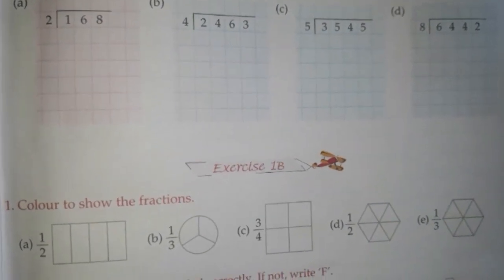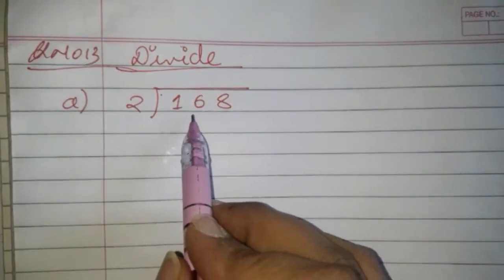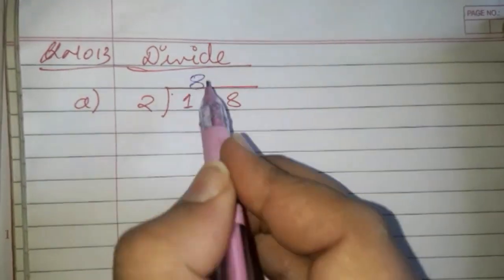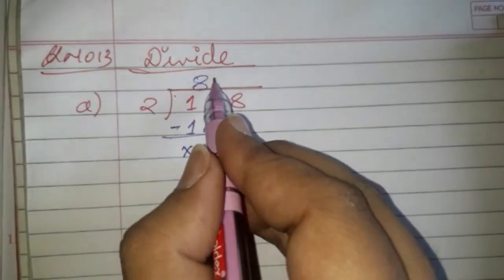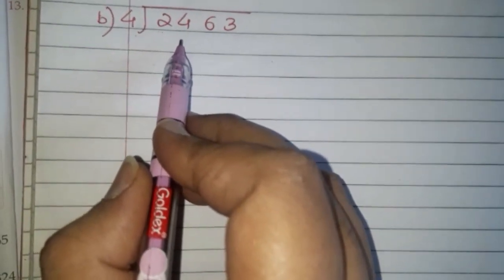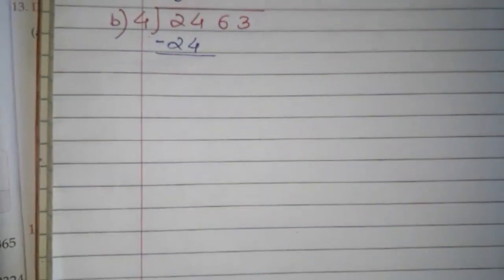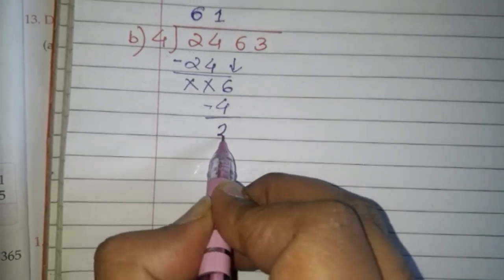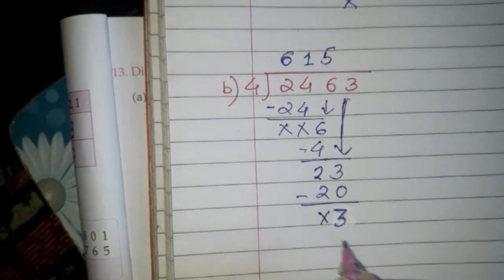Mathematics class-4 tutorial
Chapter-1 Review part 3